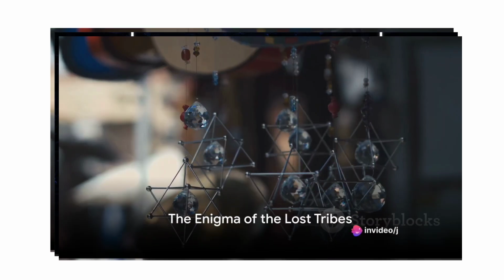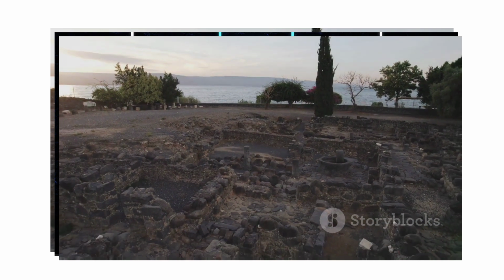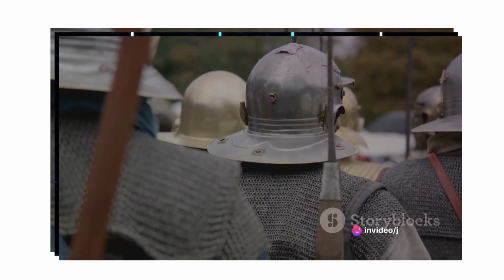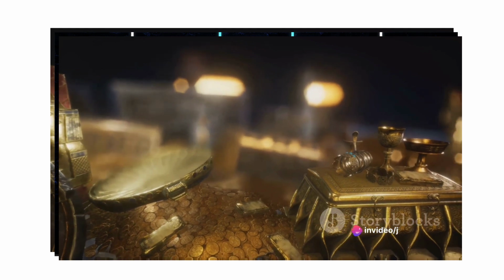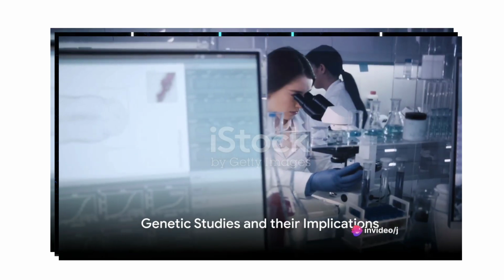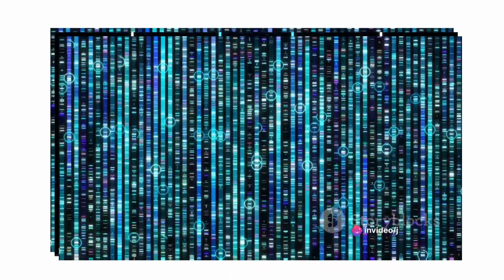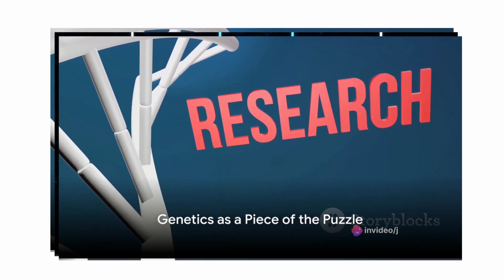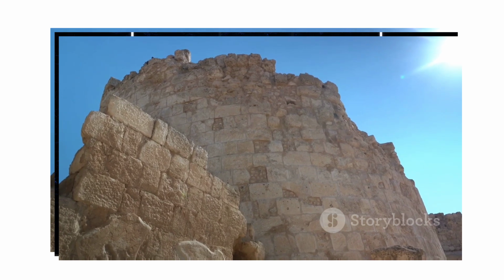Uncovering the Enigma: The Secrets of Israel's 10 Lost Tribes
"Unraveling the Mystery: The Lost Tribes of Israel" delves into the intriguing historical enigma surrounding the lost tribes of Israel. Join us on a captivating journey as we explore ancient legends, archaeological discoveries, and modern-day research, seeking to shed light on the fate of these elusive tribes. From the depths of history to the present day, this video unravels the mysteries surrounding the disappearance and potential rediscovery of the lost tribes, offering insight into their cultural legacy and enduring significance.      @@Mr.Change360